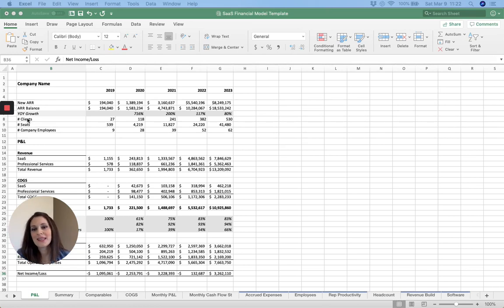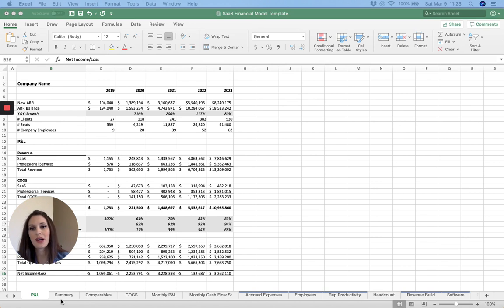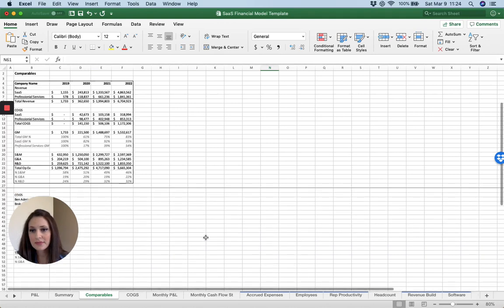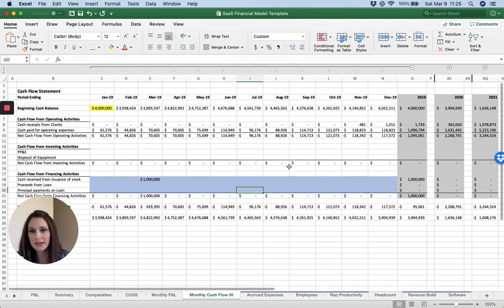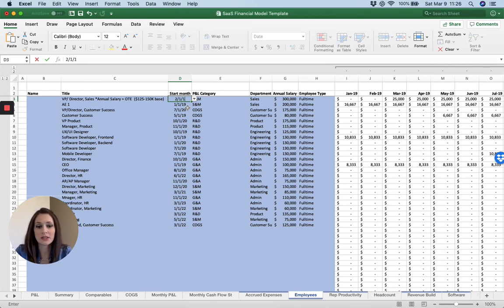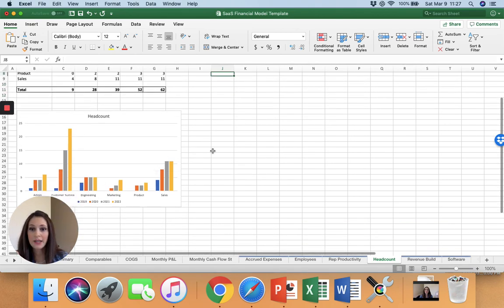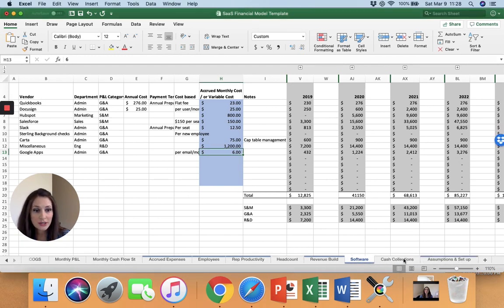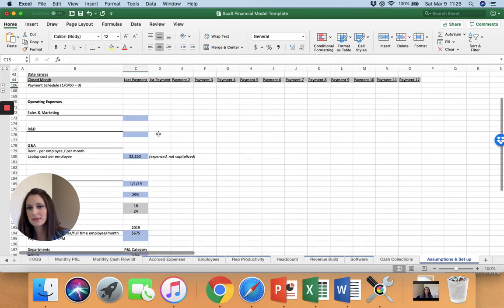Format of B2B SaaS financial model for investors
Here I explain the financial model template I have used for B2B SaaS companies from investors.